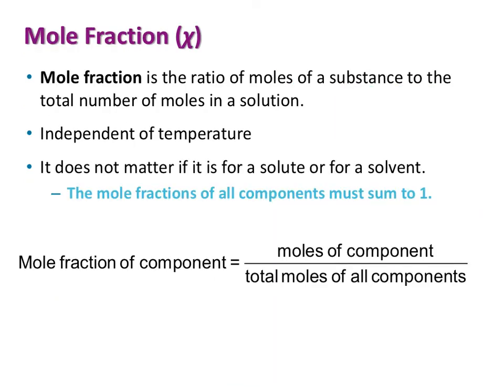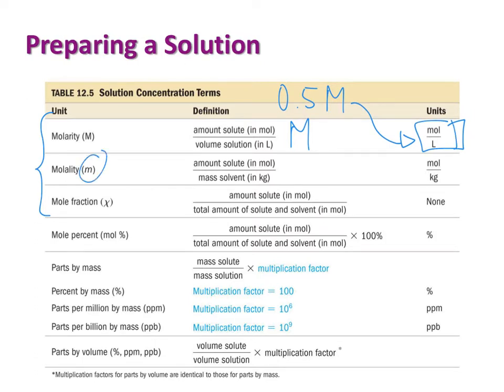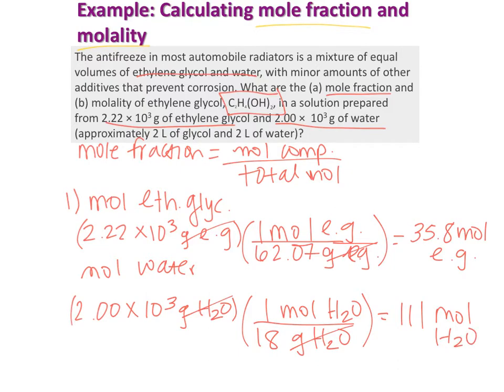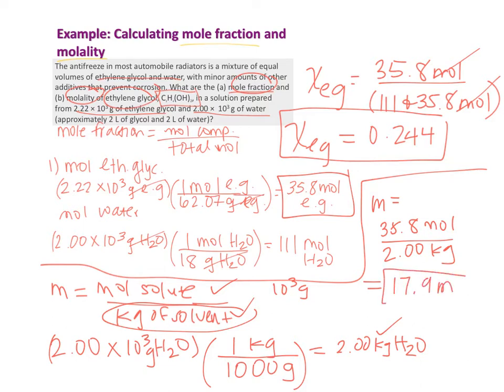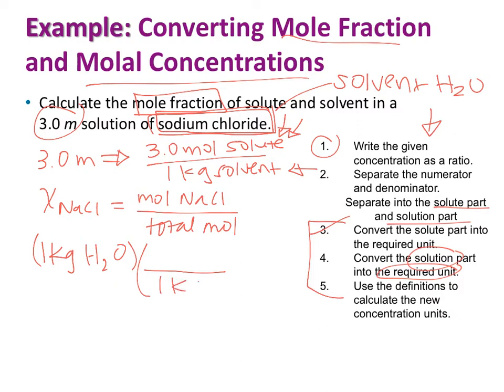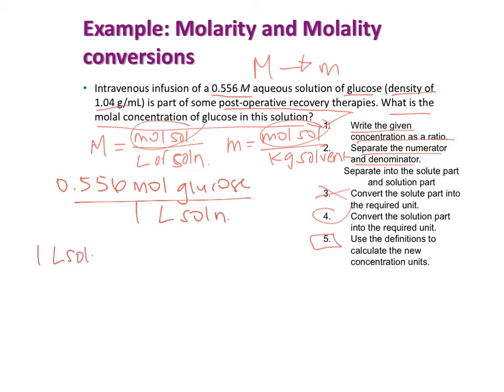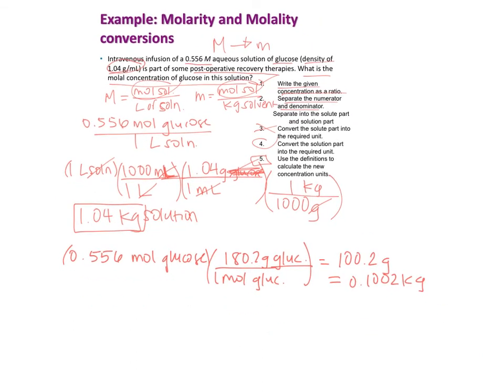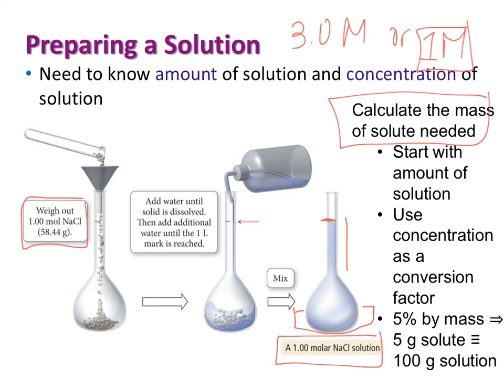Molarity, Molality, and Mole Fraction